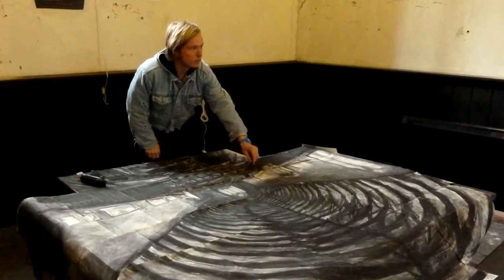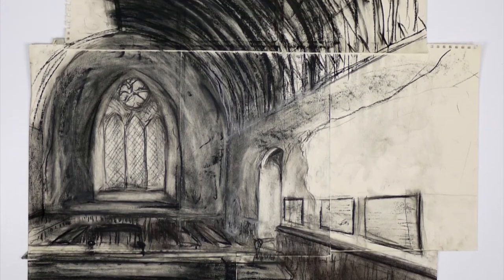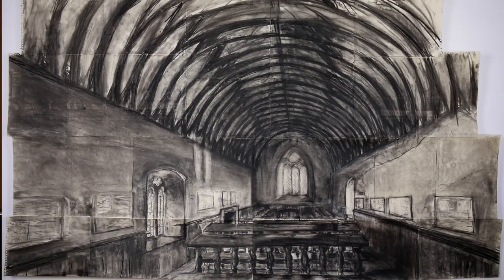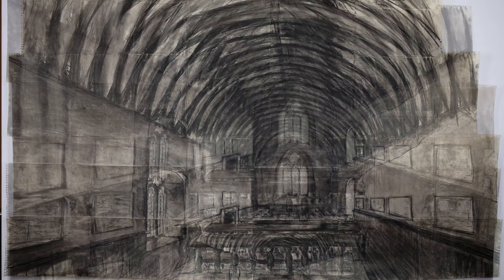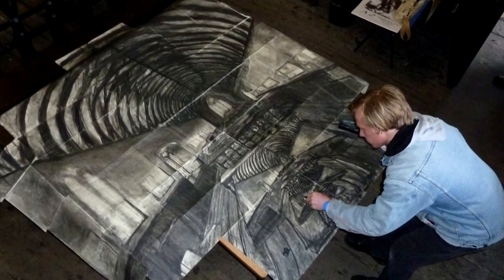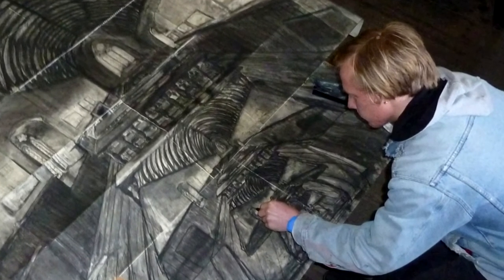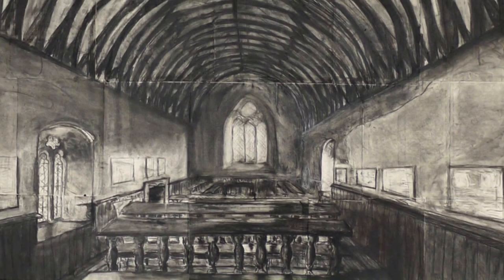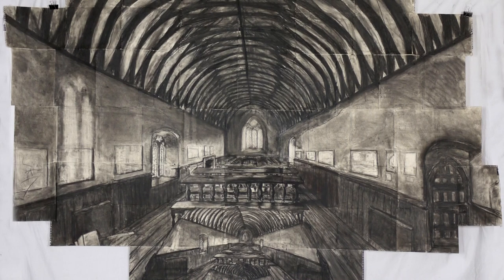St Anne's: Edward Crumpton - Artist in Residence - North Devon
St Anne's Chapel Oral History Project

Edward Crumpton talks about his work as Artist in Residence at St Anne's Chapel in Barnstaple, North Devon, UK from 2011 to 2012.

We hear how the history of St Anne's and its special atmosphere and the quality of the light in the gothic building influenced Edward Crumpton's drawings.

Ed compares the old graffiti carved onto the school desks and stone walls when the chapel was in use as Barnstaple Grammar School to that being made with marker pen outside the building today.

The charcoal drawings and ink sketches Ed created during his one year residency have captured a moment in time before St Anne's was renovated.

This is the first film in the St Anne's Oral History project being undertaken by North Devon Moving Image in 2014.

St Anne's is in use as an arts and community centre and is open to visitors

Produced and directed by Amanda McCormack